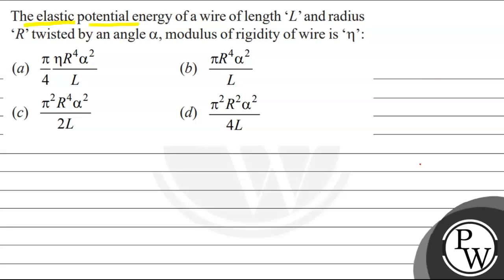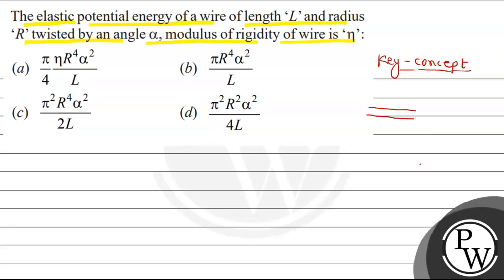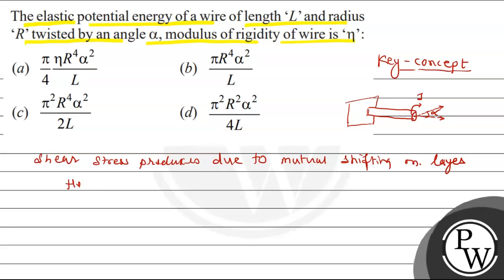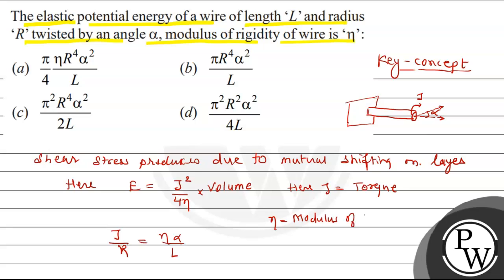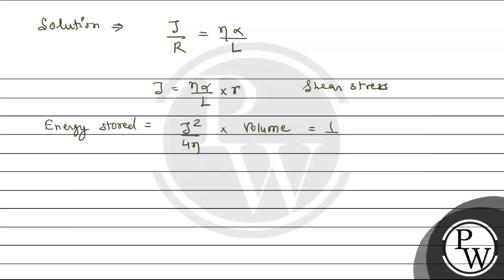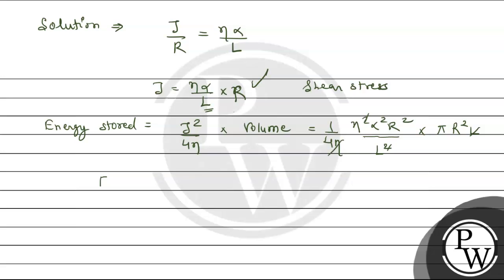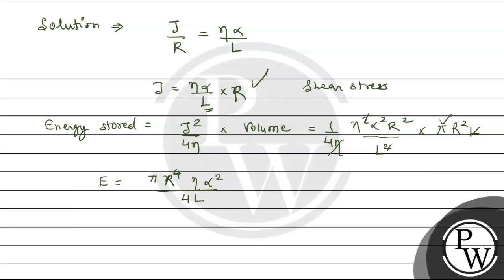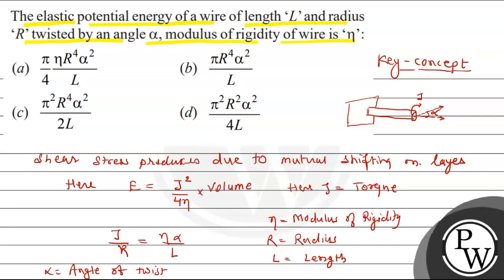The elastic potential energy of a wire of length \( L \) and radius \( R \) twisted by an an...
The elastic potential energy of a wire of length  \( L \)  and radius  \( R \)  twisted by an angle \( \alpha \), modulus of rigidity of wire is  \( \eta \) :
(a) \( \frac{\pi}{4} \frac{\eta R^{4} \alpha^{2}}{L} \)
(b) \( \frac{\pi R^{4} \alpha^{2}}{L} \)
(d) \( \frac{\pi^{2} R^{2} \alpha^{2}}{4 L} \)